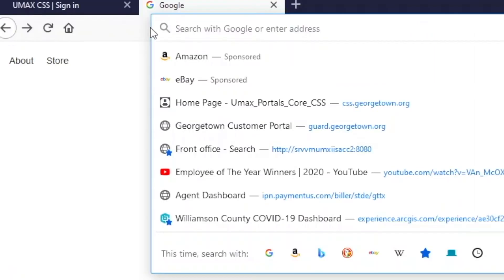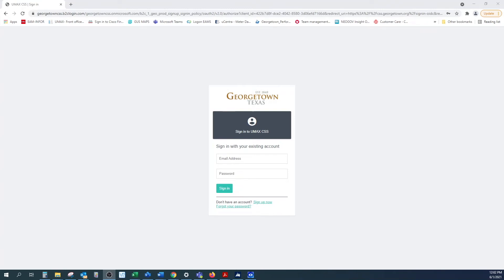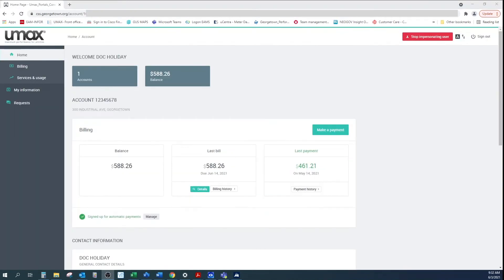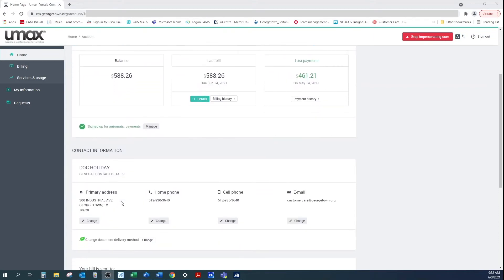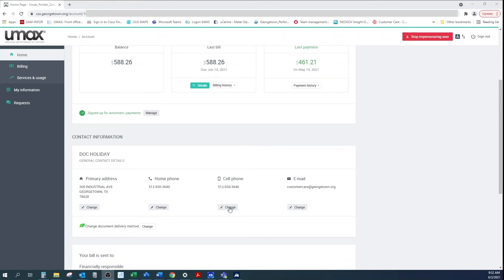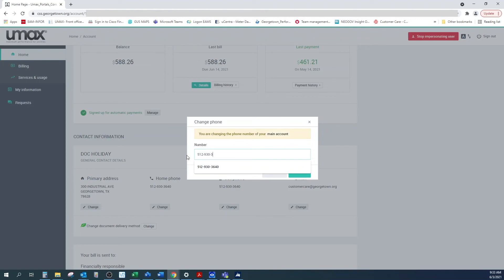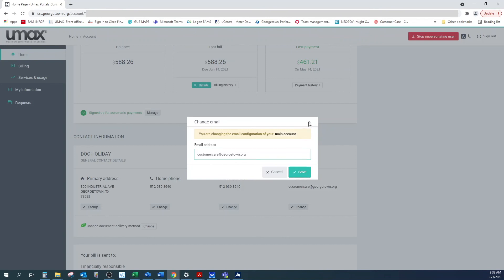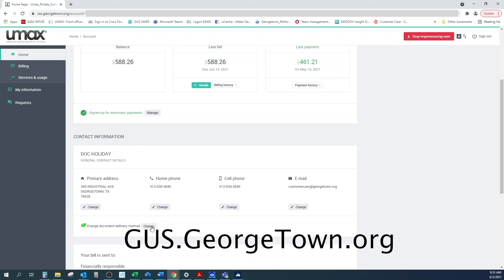Updating utility account information